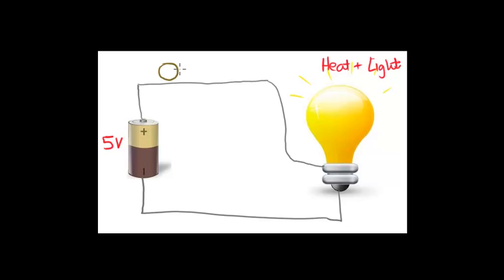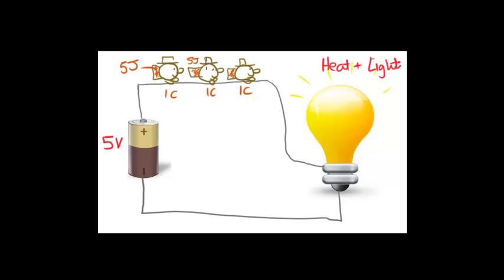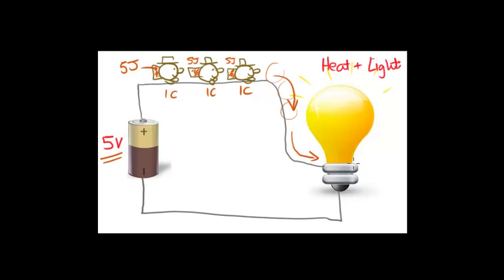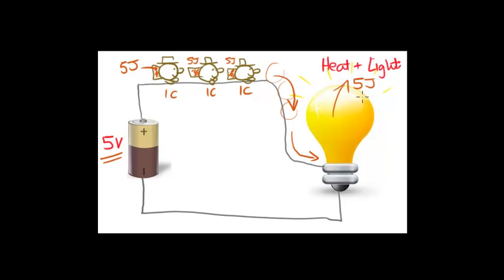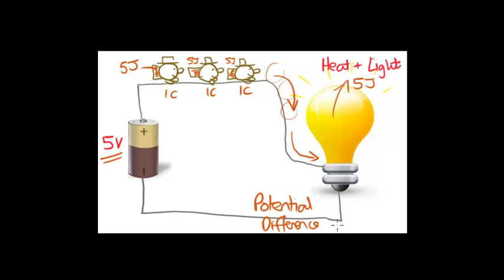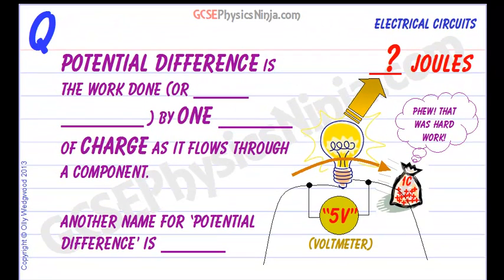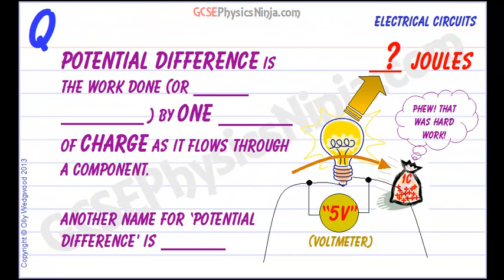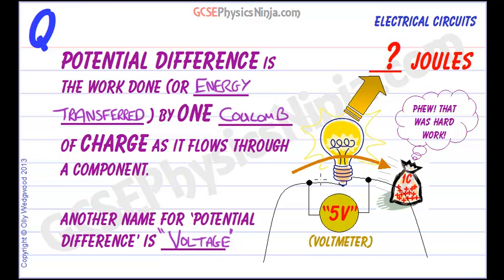The Meaning of Potential Difference - Electrical Circuits - GCSE Physics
This physics tutorial explains how electrical energy carried by a coulomb of charge can be transferred from a cell or battery to other components in a circuit.